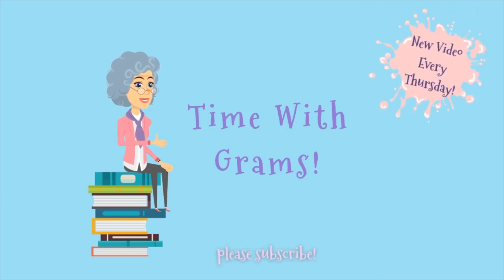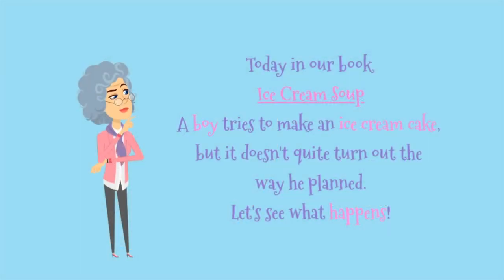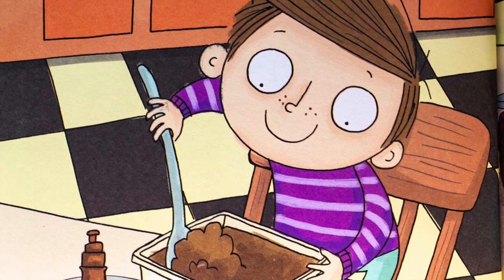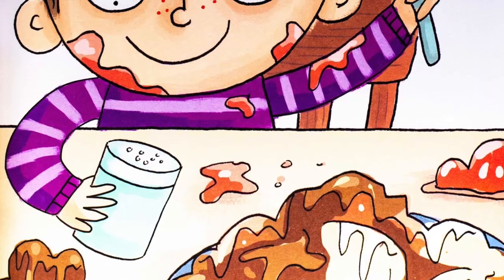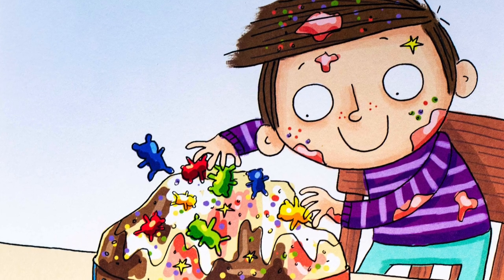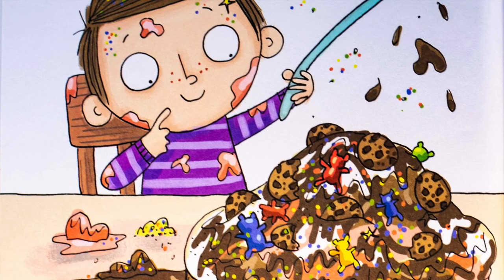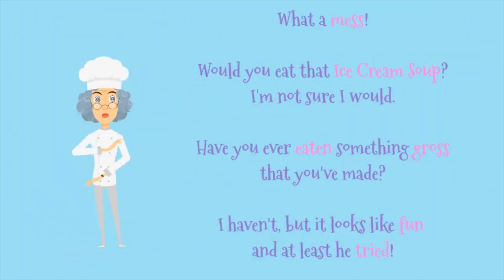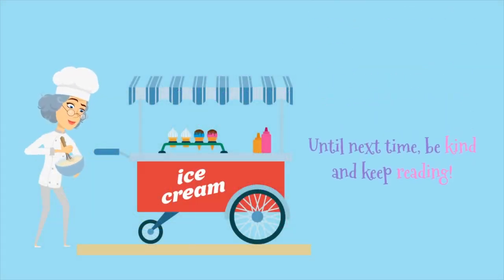Read Along - Ice Cream Soup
Have you ever tried to make an Ice Cream cake?  Our friend tries to, but it doesn't turn out exactly as planned.  Let's see what happens!

Written by Ann Ingalls
Illustrated by Richard Watson

If you like this video,  please consider supporting my work and buy me a cup of coffee